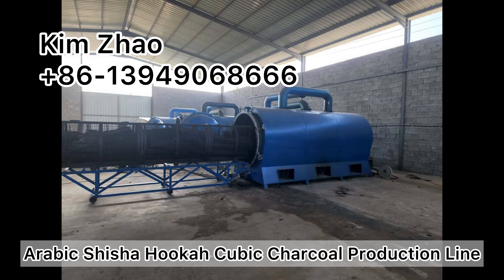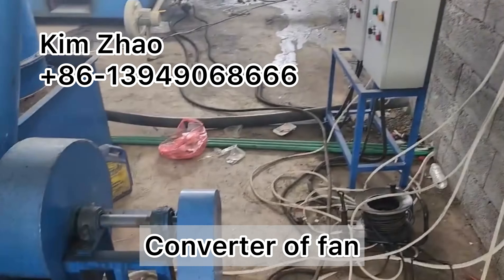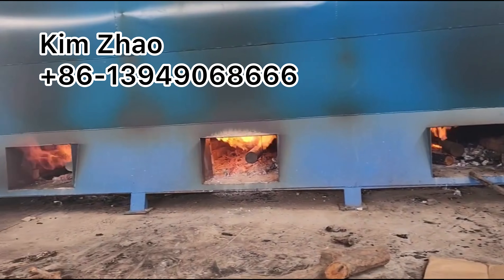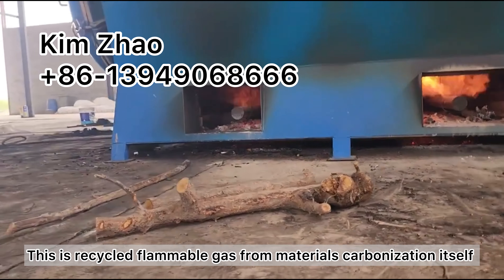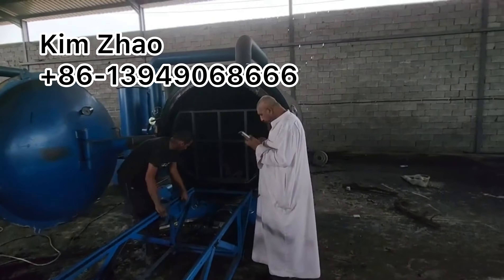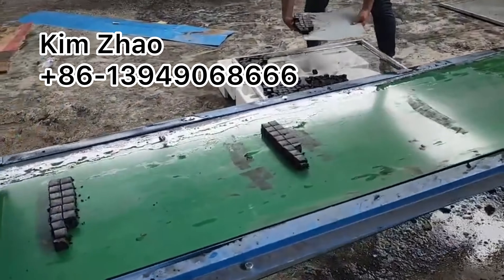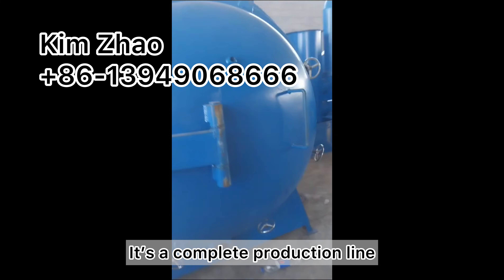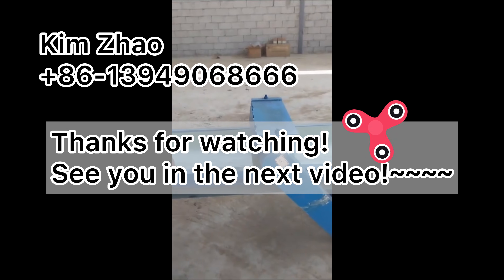How to use Palm Waste to produce charcoal? Full Complete Shisha charcoal production line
This video explains whole production line machines for shisha charcoal final product producing.

This customer is using palm waste( there're trees, branches, fiber etc) as raw materials. We make charcoal from raw materials using carbonization furnace firstly. Then you can sell the natural wood charcoal directly. Or make charcoal powder, then mix with water and binder, finally use briquette machine( forming), dry the charcoal briquettes.

The solution as below, pls check as reference:
1) Carbonization furnace( one stove by one stove, one day produce one stove).
2) Charcoal powder crusher( 1mm output size).
3) Mixer( wheel milling mixer, mix 20% water together with 5% binder into charcoal powder).
4) Briquette machine(  screw extruding/ hydraulic press/ rotary press) forming.
5) Cutting machine and conveyor( if using screw extruding model briquette machine).
6) Dryer machine( if buying from china, we suggest using electric heat pump type dryer, or you can only buy heat pump, and build in your local using insulation layer and circulation fan).

If you are using biomass waste, forest waste materials, the process flow will be same. Just the carbonization furnace model will be different( big sized & small sized materials need use designed model).

If you interested in getting same machine/ quotation/ information. Pls contact kim:
Kim Zhao